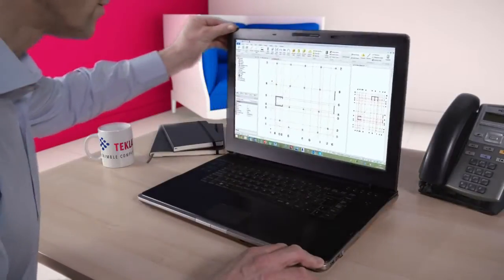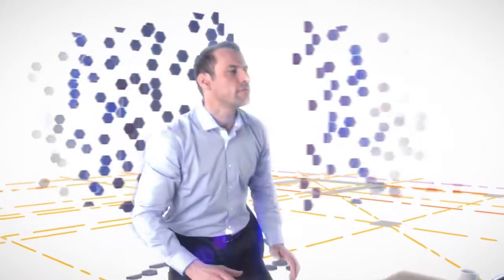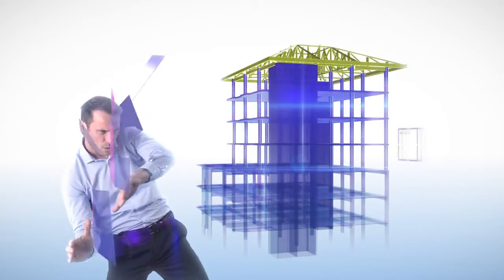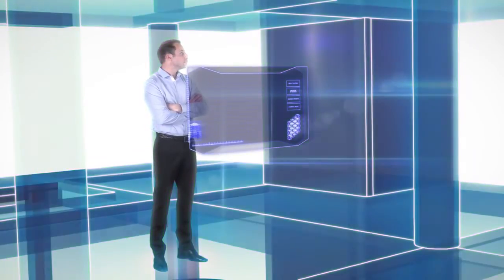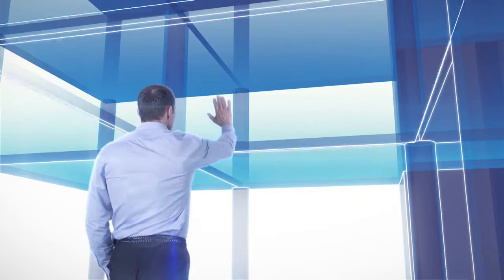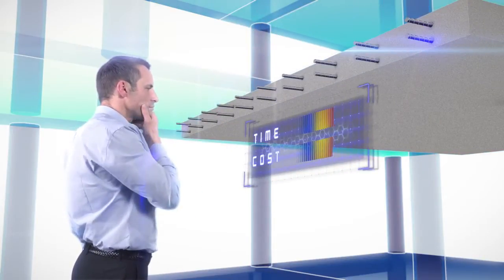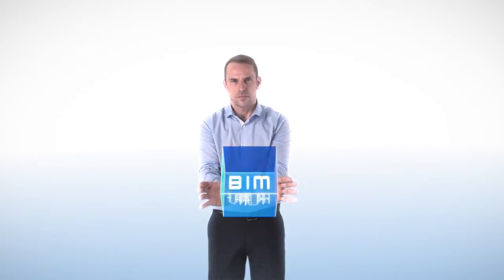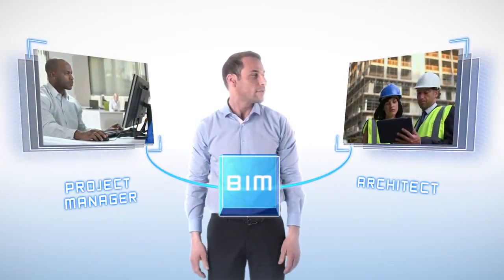Diseñador Tekla Estructural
Fast, efficient analysis & design
Model, load, analyze and design buildings in a fraction of the time. From scheme design all the way through to detailed design, one single model covers all your structural analysis and design requirements, encompassing both gravity and lateral systems. There is no need for multiple design models.